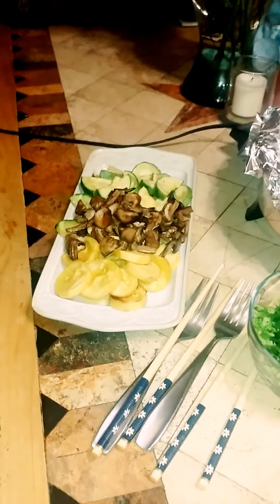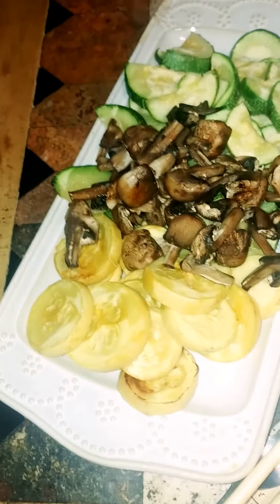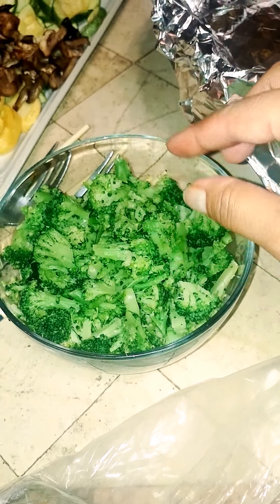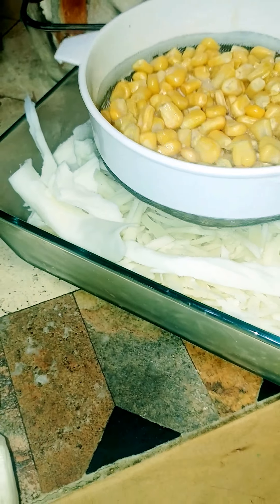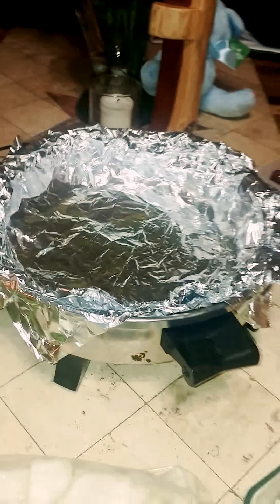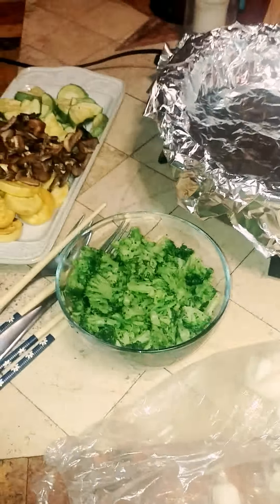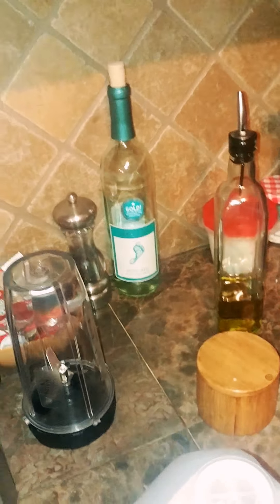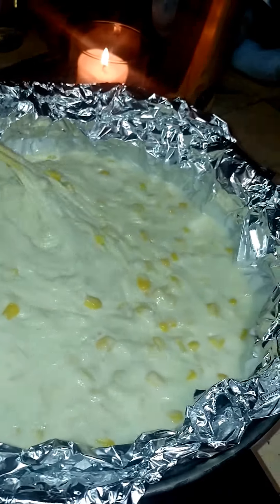Keemi's ''Mozzarella Fondu'' for dinner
What's Up , Lovies? It's J. if you're here , thank you. I've been out for while. this isnt' a ''real'' video but it was an upload that i wanted to share. .J